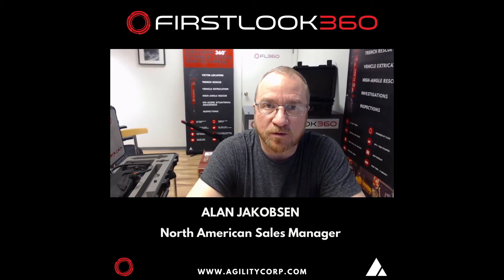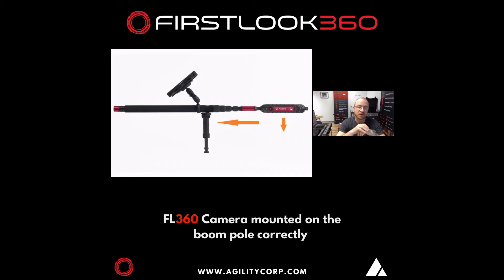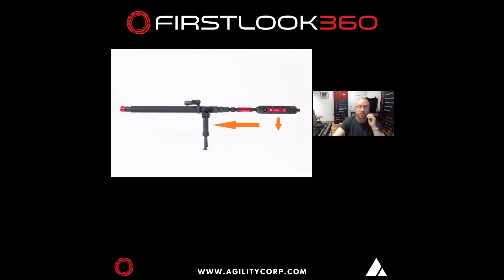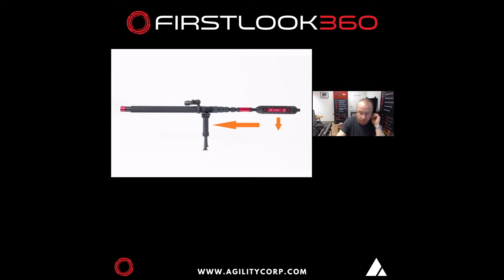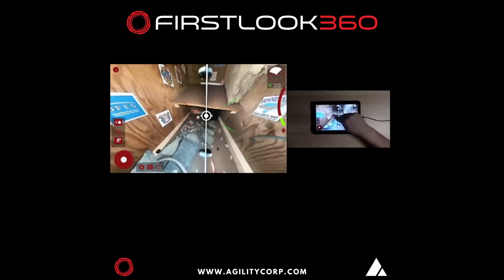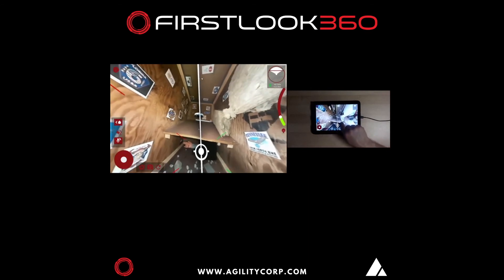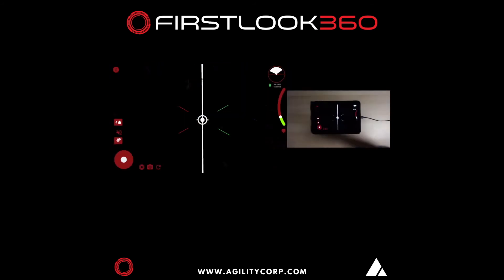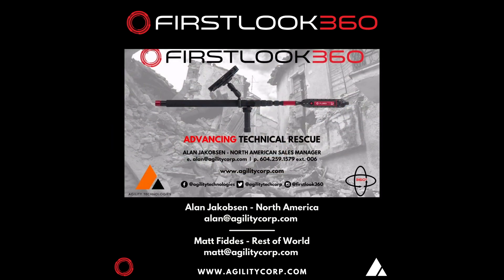Spatial Orientation - The importance of knowing where you're looking in a void space.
SPATIALORIENTATION. Searchspecialists always find it difficult to determine where exactly they are looking in a void space. With traditional articulating search and rescue cameras, the job can be made more daunting without clear indicators and if there's a victim, you better get it right.

FirstLook360's spatial orientation features guide the search specialist through the entire 360° space. They can then determine the location and safely extricate the victim.

In this short video, Alan goes over all the spatial orientation features that allow a search specialist to search faster, safer and more accurately than ever before.